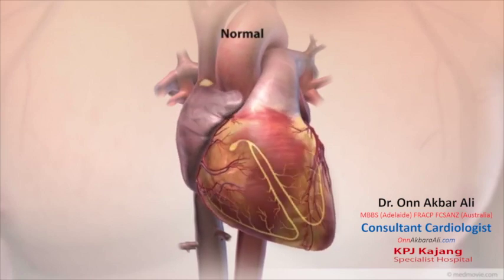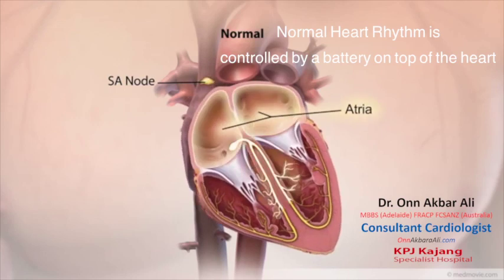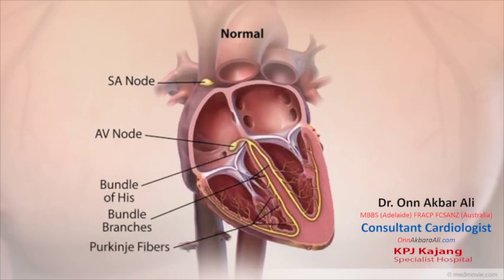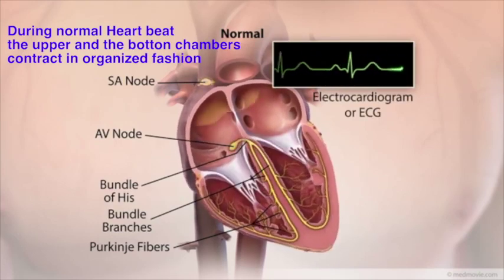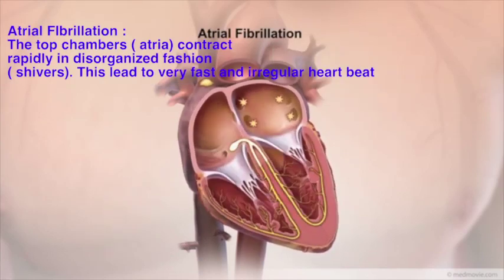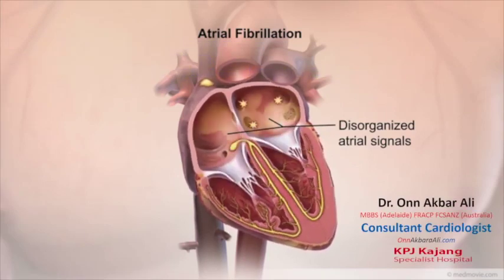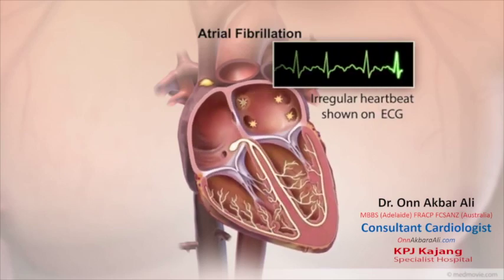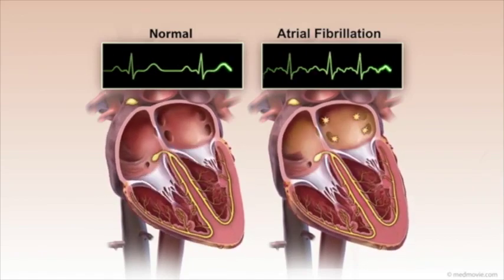Normal Heart Rhythm and Atrial fibrillation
Brief , slightly technical video on normal heart rhythm versus Atrial Fibrillation